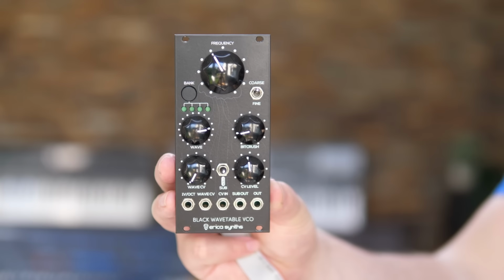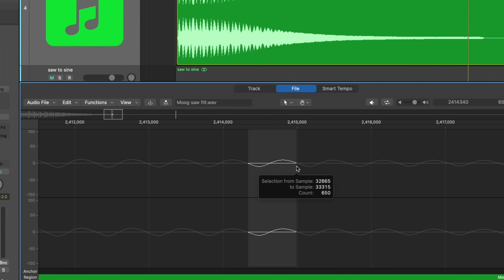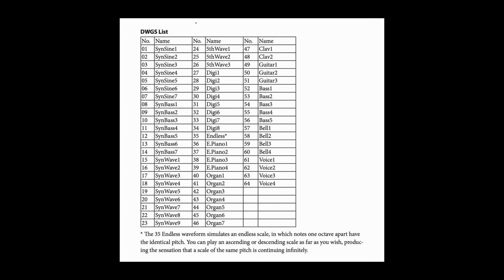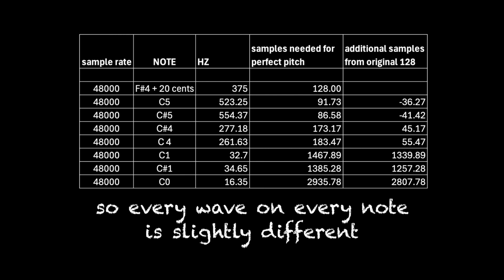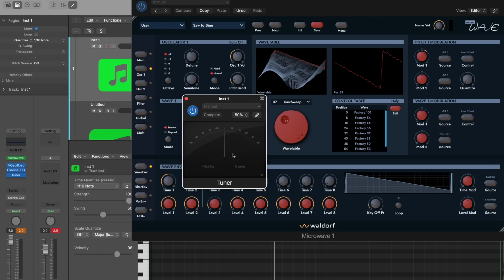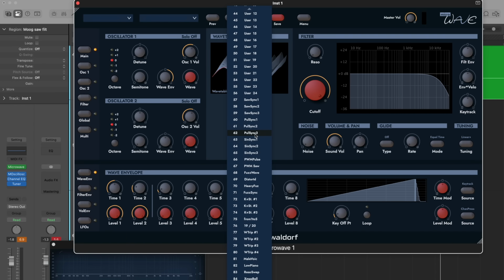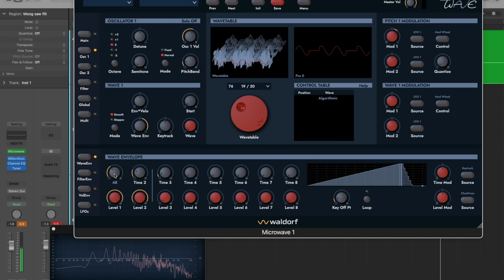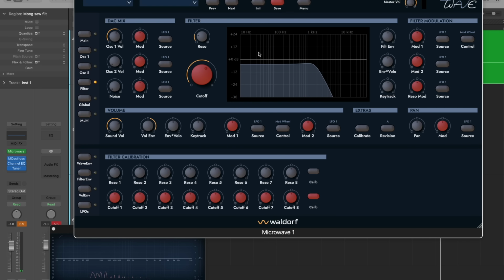Wavetables Explained + How to get LoFi digital vibes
Wavetable oscillators can be overlooked or misunderstood and sometimes they seem a little scary - especially as they're all different. Here I explain what wavetables are, how to use them, how to make the most of them and also why vintage wavetable synths sounded so lo fi.

so I demo how the lo-fi sounds are made, or why they are lo fi and where all the digital artefacts come from. Modern wavetable synths don't sound so grungy and crunchy as they've got plenty of processing power to do the myriad of calculations needed per note.  Vintage synths like the PPG and original microwaves just didn't have the processing power,.

I'm using the new Waldorf Microwave 1 plugin here as it's got a lovely clear interface to show whats happening plus its been designed with all the 'flaws' or at least the limitations of the originals.

0:00 There's a lot of them
2:15 Waldorf Microwavr 1 Plugin
3:32 What's a Wavetable
8:58 Waves vs Wavetables
11:10 LoFi - Stepping
14:08 LoFi - Imaging
18:22 LoFi - Aliasing
21:21 LoFi - Pitch Interpolation
22:51 Overflow Distortion
24:39 Don't be Scared!
31:19 Making them a little more analog(ish)
35:32 That's All Folks